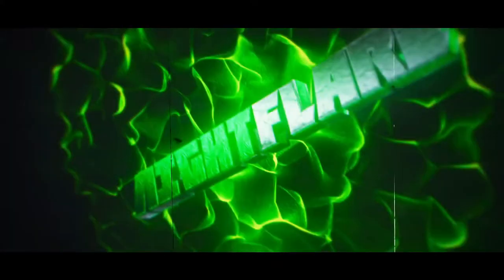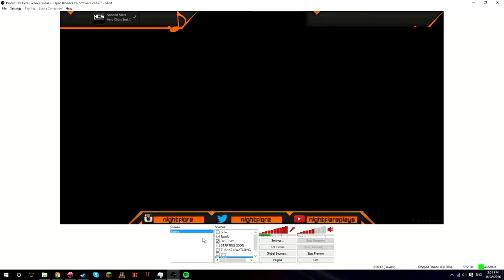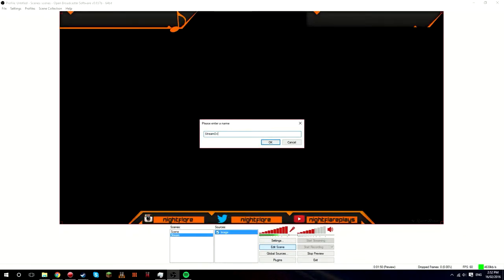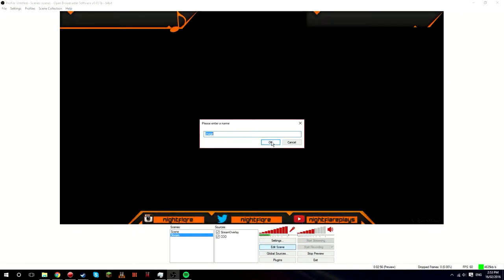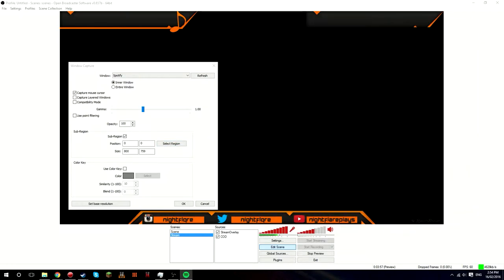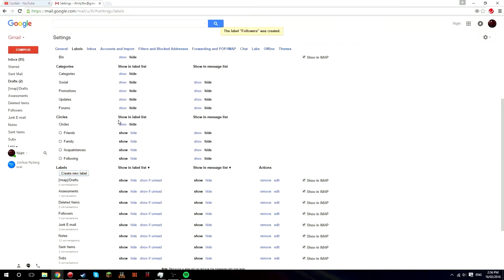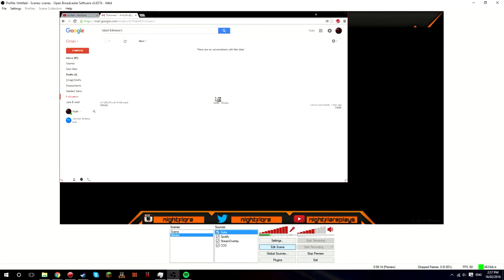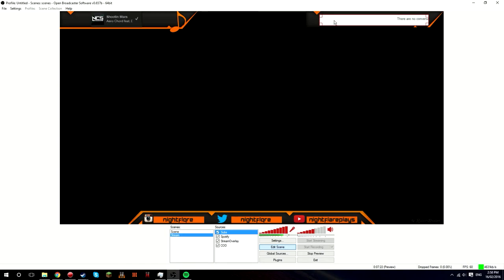HOW TO LIVESTREAM ON YOUTUBE USING OBS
Hey guys NightFlare here bringing you an amazing tutorial

My Intro Song: Tritonal & Cash Cash - Untouchable
My Background Music: William Ekh - adventures (feat. Alexa Lusader) & Brooks - If Only I could
My Outro Song: Drake - Hotline Bling (Charlie Puth & Kehlani Cover) [Wildfellaz & Arman Cekin Remix]

My Friends!

Comment FlareArmy if you read the whole description ツ